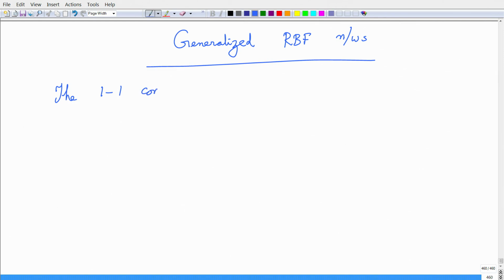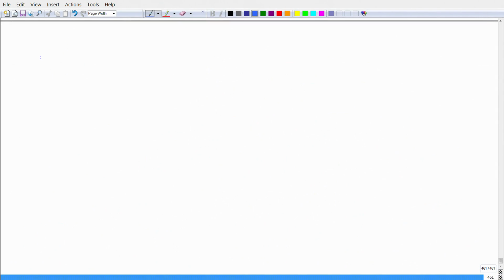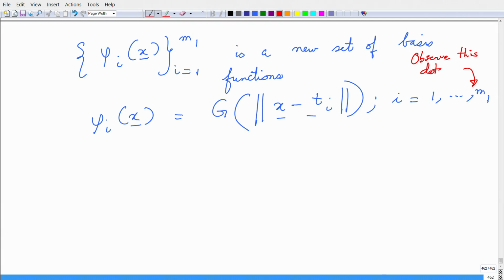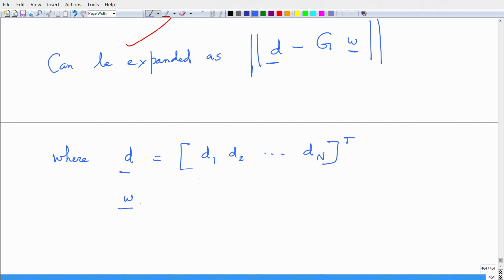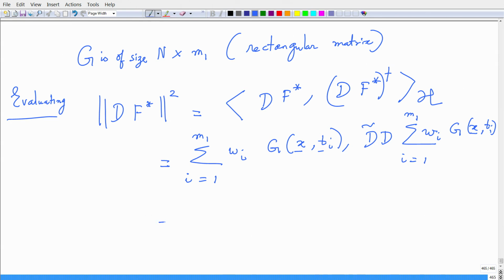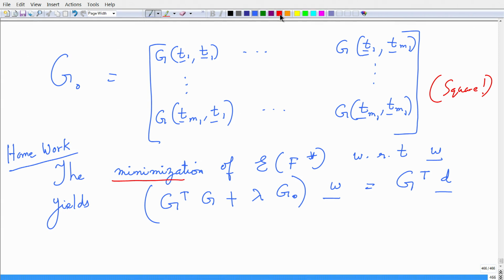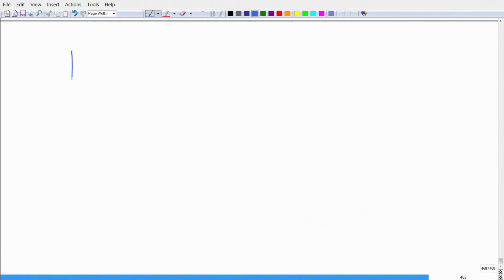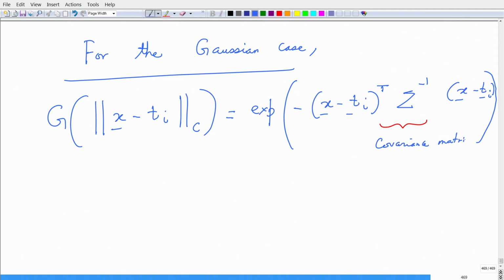ee53 lec49 Generalized RBF networks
Approximation of the regularized solutions, Formulation and minimization of Tikhonov functional.